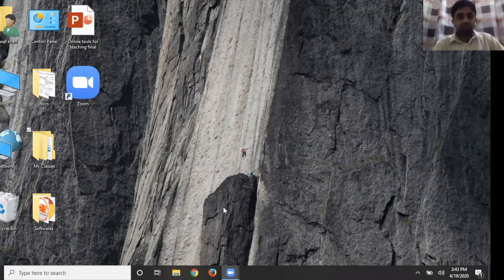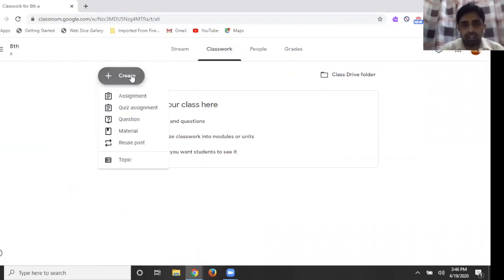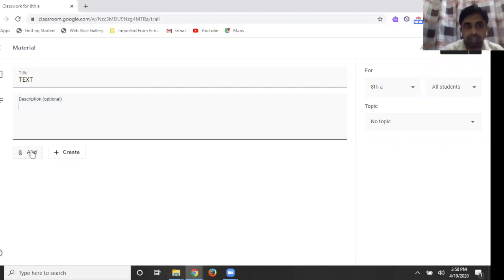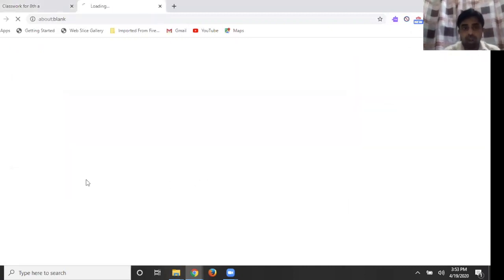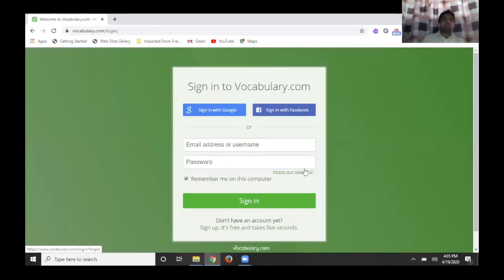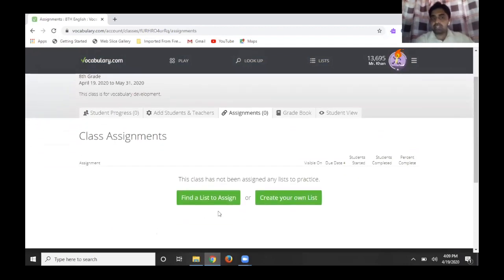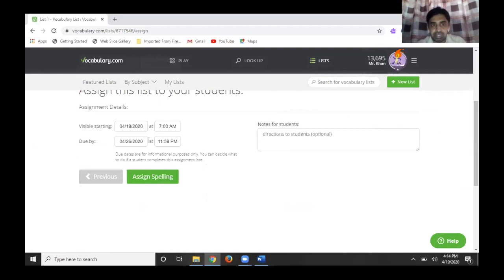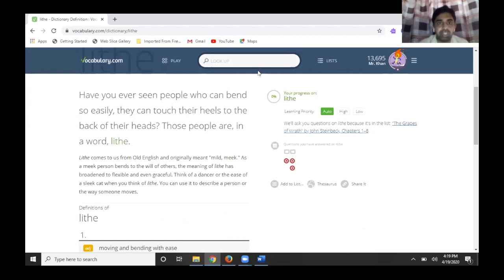E-Teacher Pakistan Webinar Series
Are you facing challenges in using Google Classroom while transitioning to online teaching?

Here is a webinar by our E-Teacher alumnus, Yousuf Khan from Khyberpakhtunkhwa (KP), on Effective Online Teaching Tools for English Language Teachers where he takes you on a virtual tour of Google Classroom and Vocabulary.com.

This is the first webinar under the E-Teacher Pakistan Webinar Series that consists of short 30 minutes webinars led by E-Teacher alumni. The initiative is an effort to provide a platform to alumni to transition to teaching English online and to share their learned skills from online courses with wider audience.

You can earn a digital badge for attendance by completing the survey